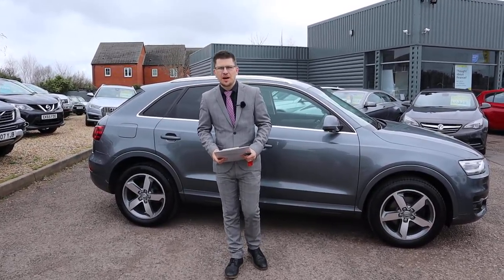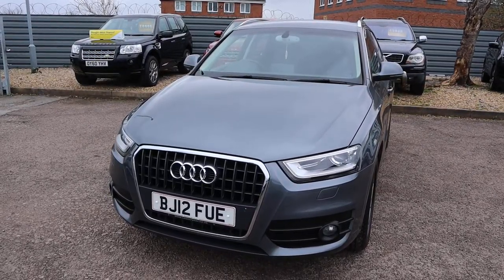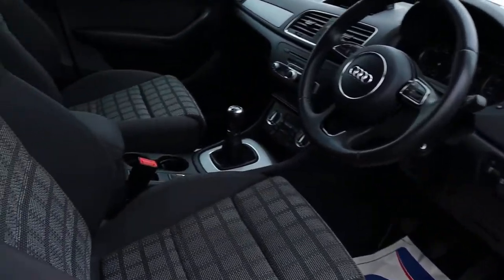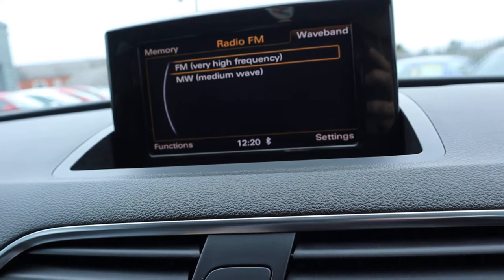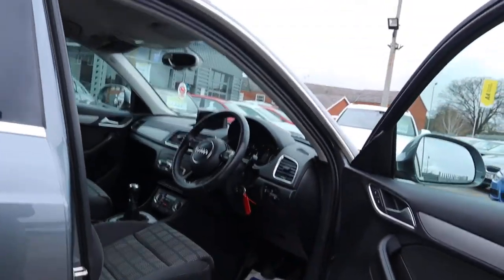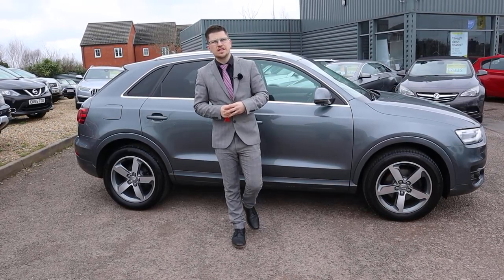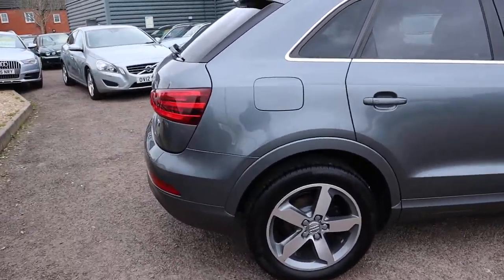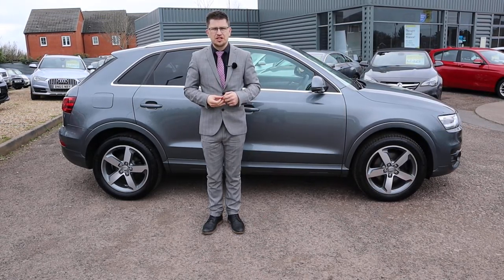Country Car Barford Warwickshire used Audi for sale CV358DS